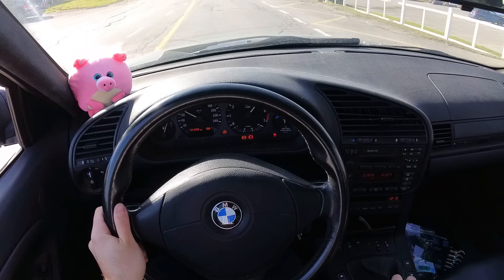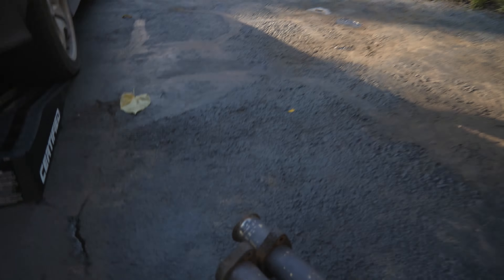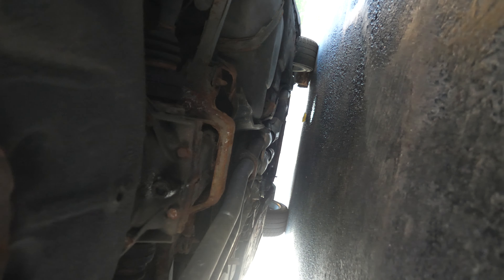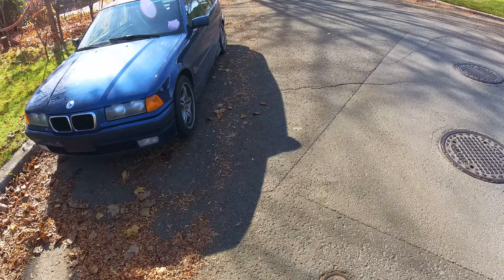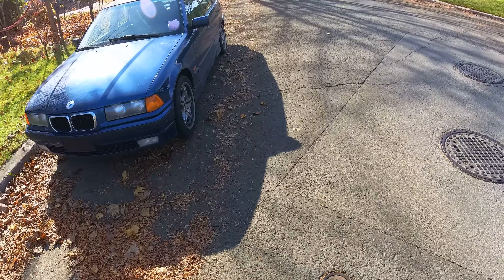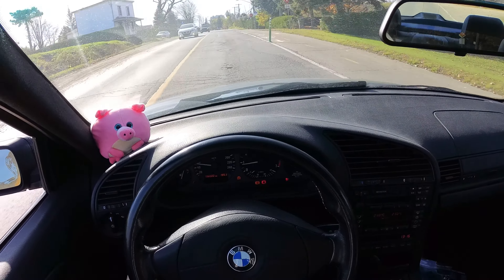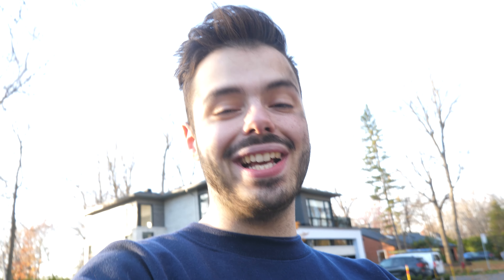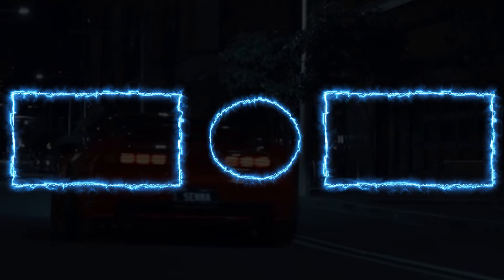BMW E36 REMUS EXHAUST INSTALL! GONE WRONG!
Welcome back to another video Tank Garage Fam! In today's video we are going to be installing a Remus Exhaust on our 1998 BMW 328I ( E36 ) Let's just say things didn't go the way we had planned and we had a pretty big issue which nearly had the car towed. So hopefully you guys will enjoy the video!

Finally fixed my broken E36 after a long summer - SHES BACK!